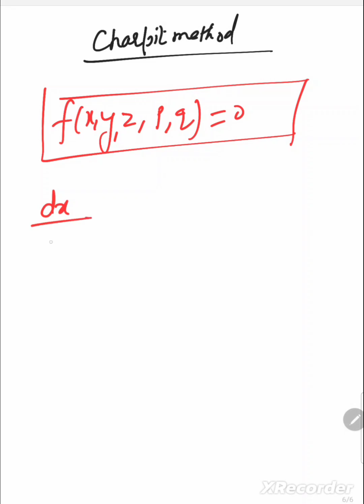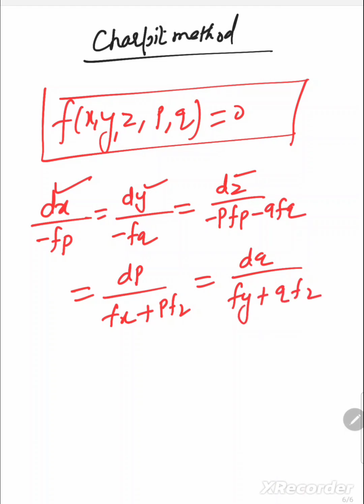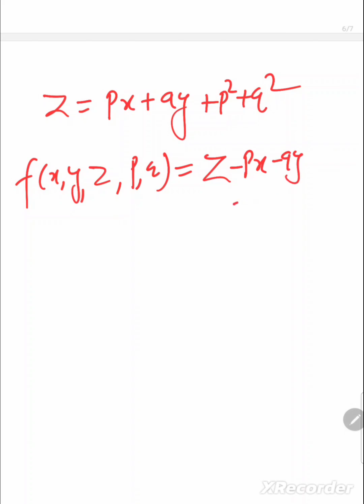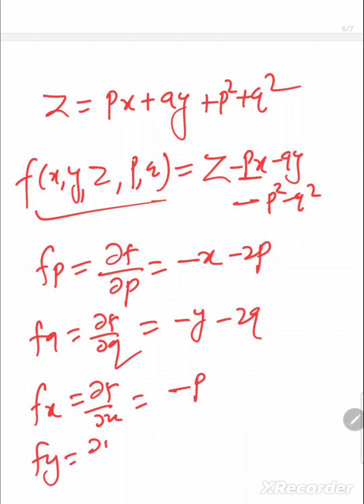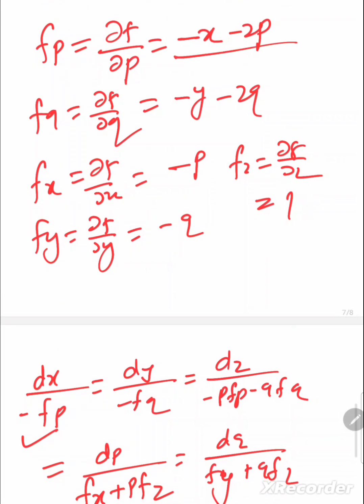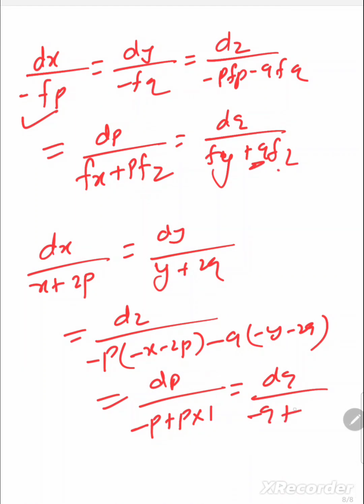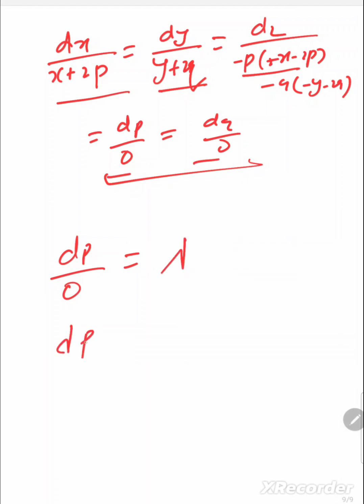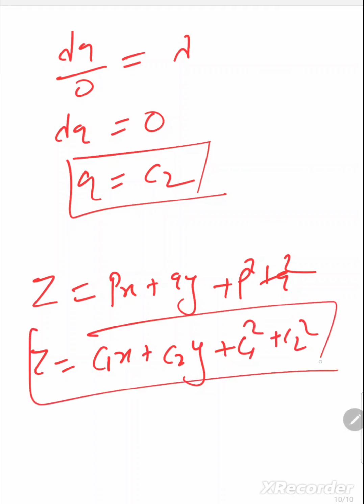Charpit method easy way # charpitmethod